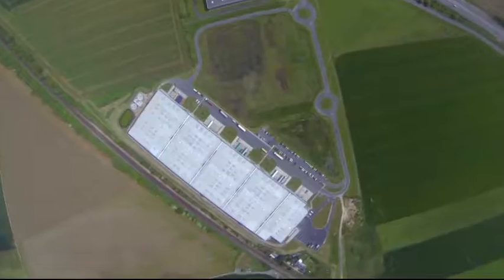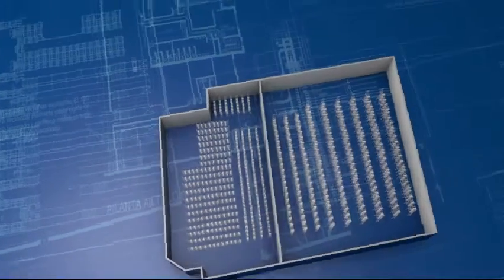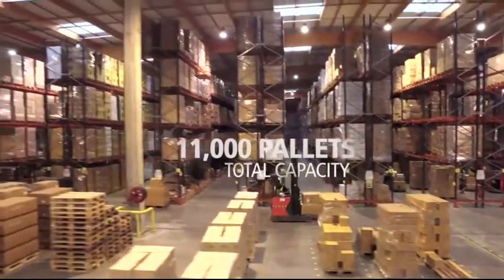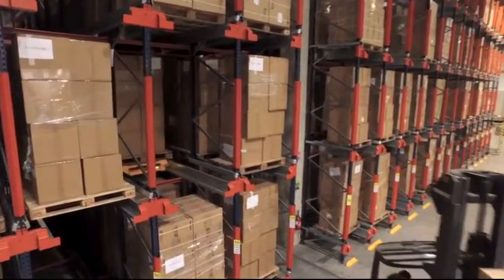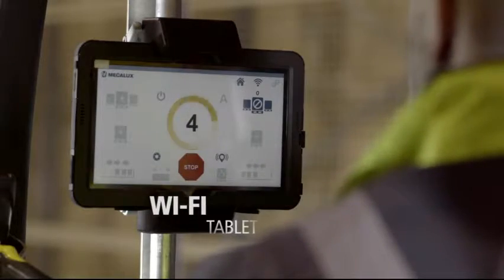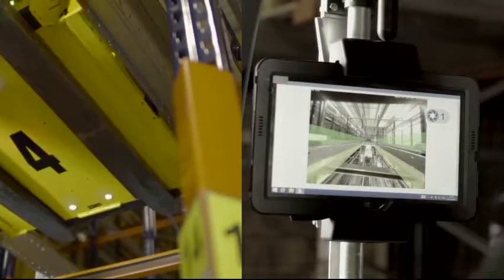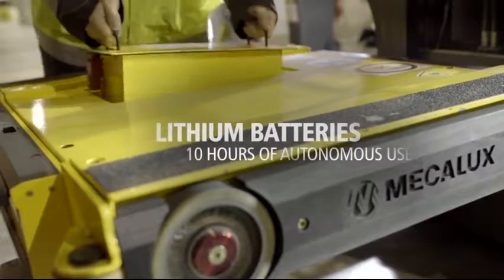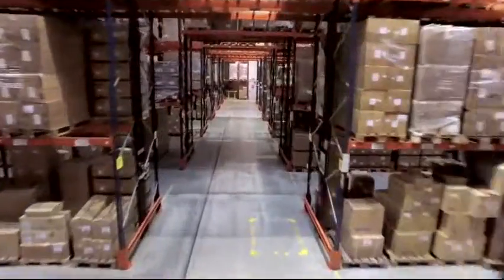Pallet Shuttle system in the Didactic warehouse in France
The high-density Pallet Shuttle system multiplies efficiency in the supply of medical devices

Mecaux designed a customised project for Didactic, combining pallet racking with the semi-automatic Pallet Shuttle that works with the FIFO (first in, first out) and LIFO (last in, first out) systems. The result: a total capacity of 11,000 pallets.

Didactic, a leading supplier of sterile medical devices to the French market. As a growing company, it required increased storage capacity.
Didactic is a company with a high volume of pallets per SKU and immense loading and unloading activity. With the Pallet Shuttle, the load moves towards the operator, optimising their movements and increasing warehouse productivity.
With the design and assembly of this solution tailored to its needs, Mecalux helped Didactic take a step forward: to ensure its growth and optimal storage, handling, and delivery of healthcare products.